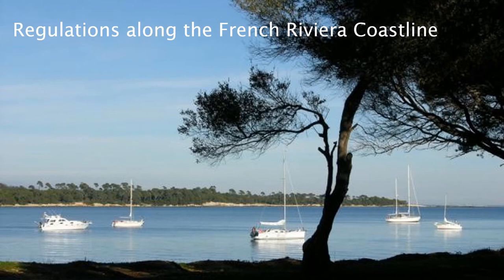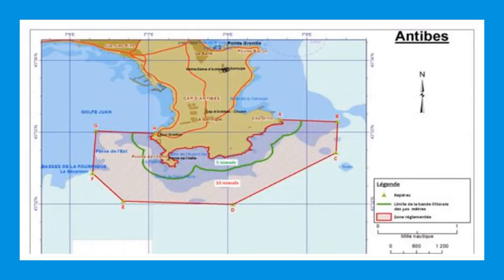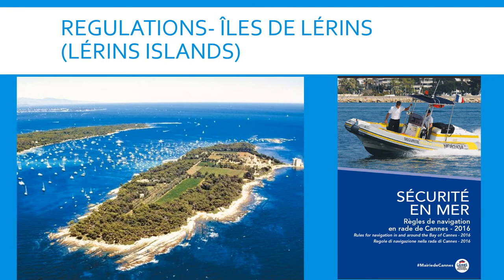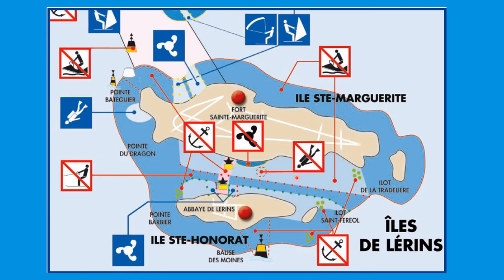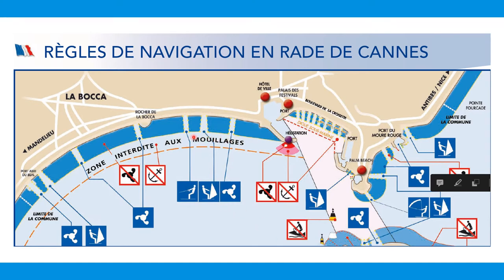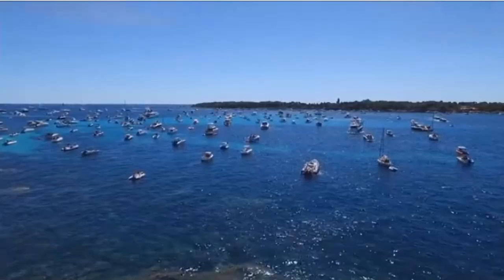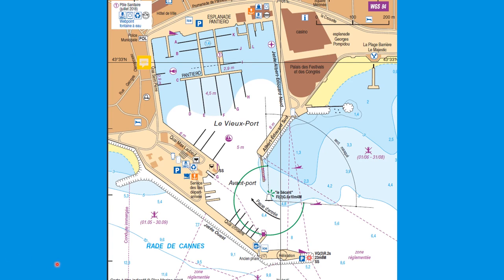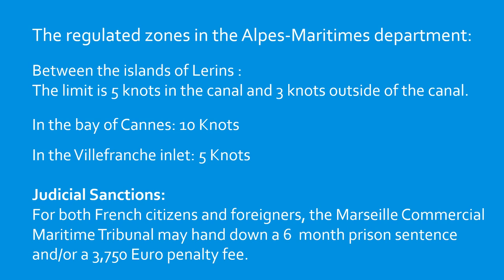French Regs- Cap d'Antibes & Iles de Lerins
A simple explanation of the boating rules around the Cap D'antibes & Ile de Lerins.
For further information on the RYA training we offer please see our

Link for the download mentioned in the video below, & link to full drone footage of Ile de Lerins also.